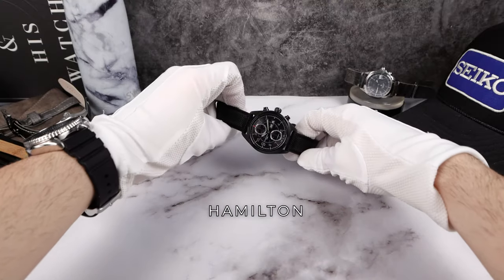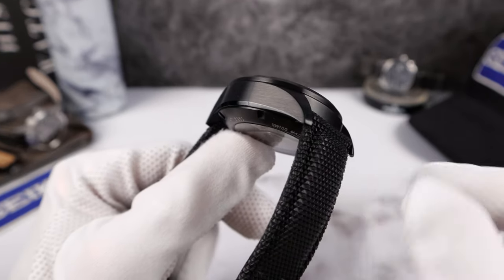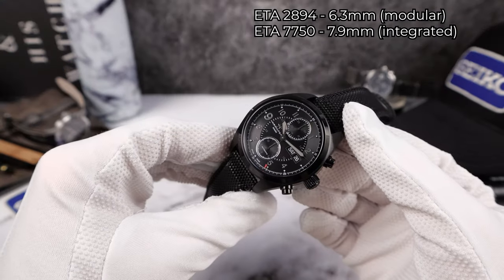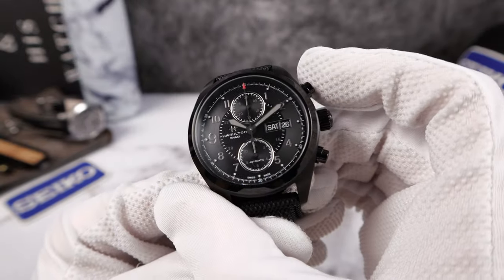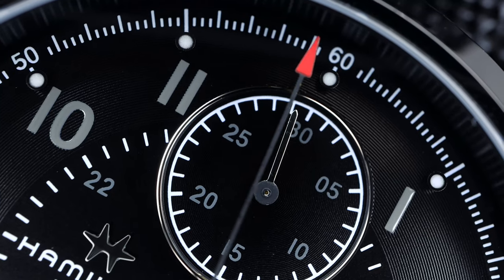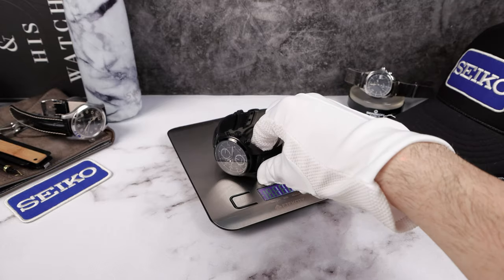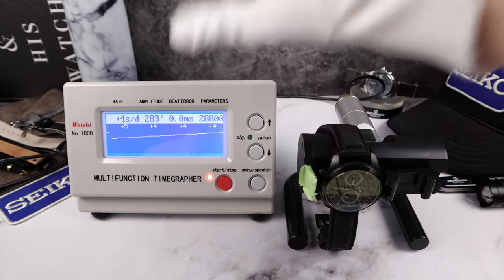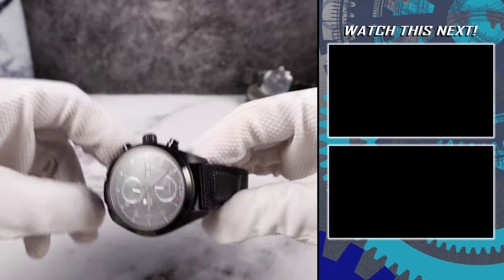Hamilton Khaki Field Chrono (Jack Ryan)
Hamilton Khaki Field Chrono (Jack Ryan) from the Tom Clancy series on Amazon Prime!